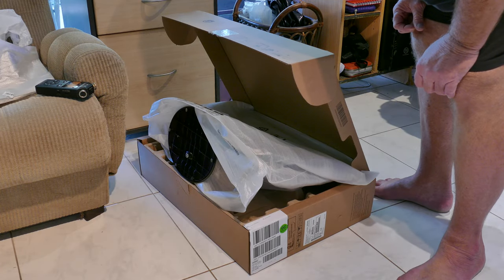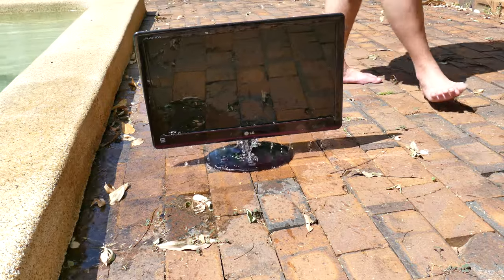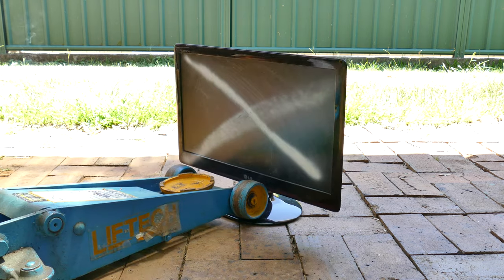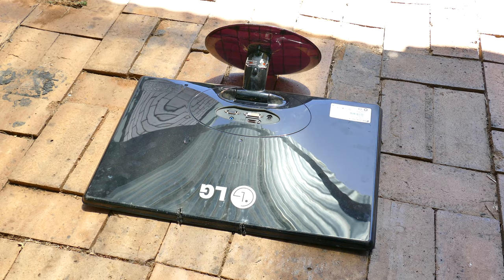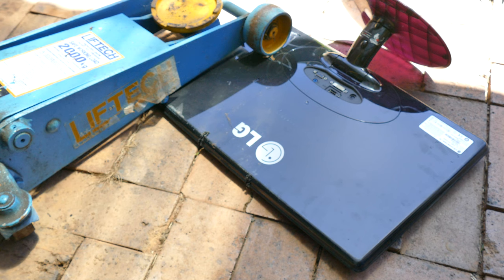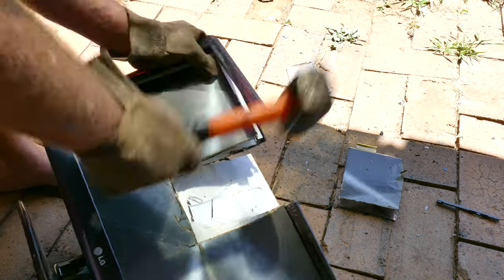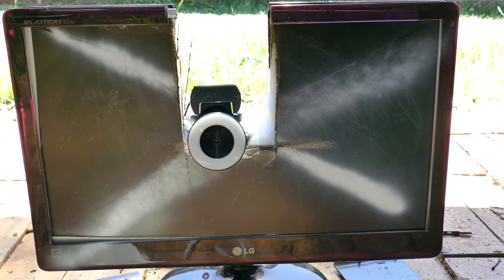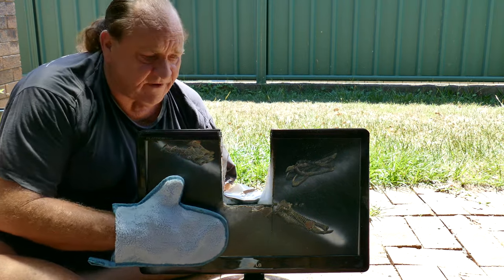How to Install a Webcam INSIDE Your Monitor!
How to install a webcam INTO your monitor in just minutes! In this hilarious tech hack, I show you
my comical techniques to guide you through the process. This video is perfect for anyone looking for a good laugh while learning something new about tech hacks with everyday tools!

If you're looking for a fun and quirky tech video to watch, be sure to check out this installation! I'll show you how to install a webcam in your monitor in a very funny and entertaining way.

& click 'ALL NOTIFICATIONS' Bell to be notified of new videos!
🔥OR click the ❤THANKS button under the 3 dots on the right under the video

THIS VIDEO IS NOT SUBJECT TO 'FAIR USE' : PRIOR PERMISSION MUST BE OBTAINED BEFORE USING ANY SAMPLES, FOOTAGE, IMAGES (INCLUDING THUMBNAILS), OR AUDIO - THIS INCLUDES FOR MEDIA USE WITHOUT CREDIT OR PERMISSION!